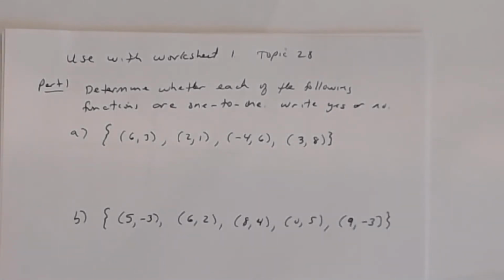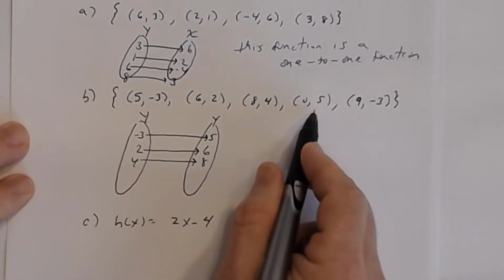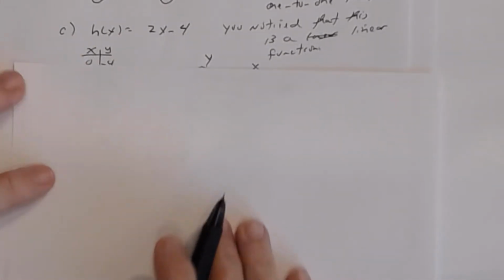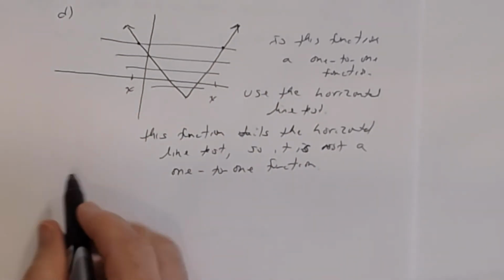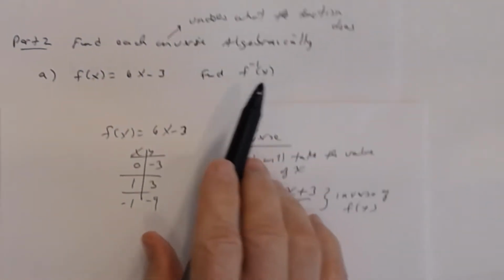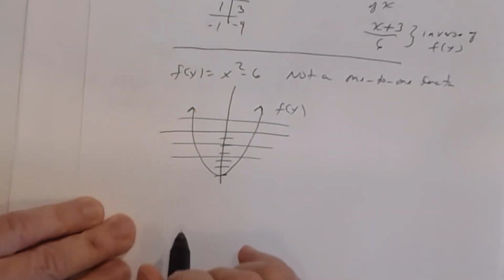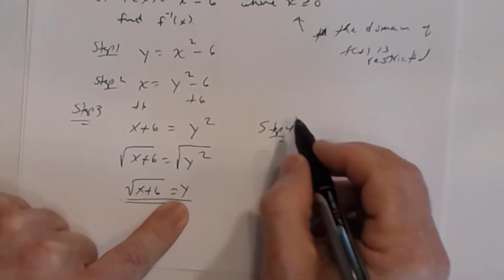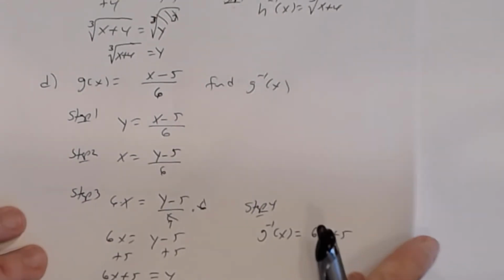Finding Inverse Functions and One-to-One Functions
This lesson discusses how to determine if a function is a one-to-one function and also how to algebraically find the inverse of a one-to-one function.